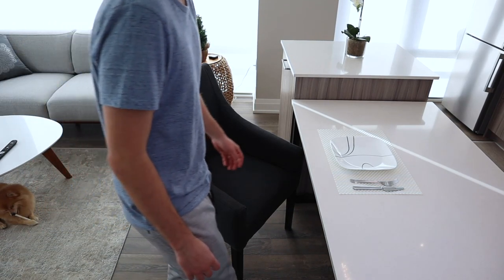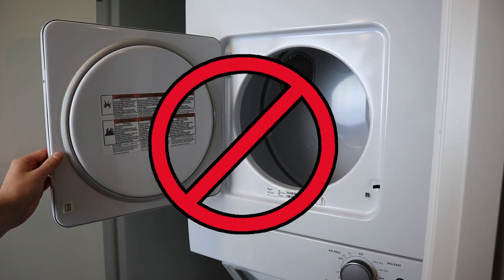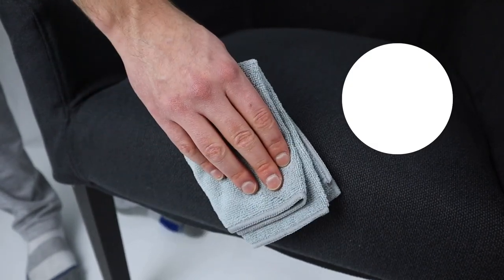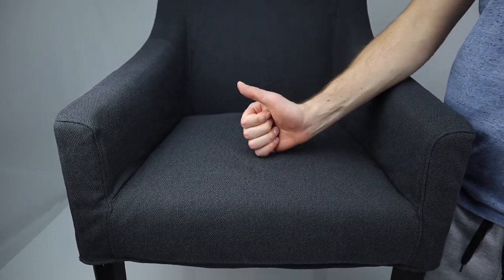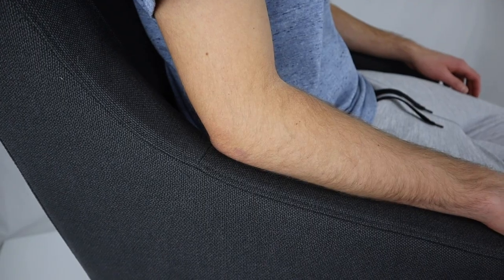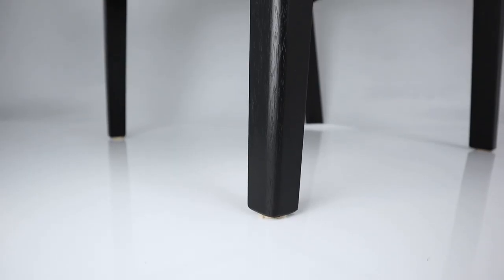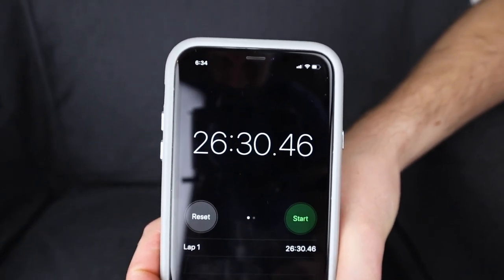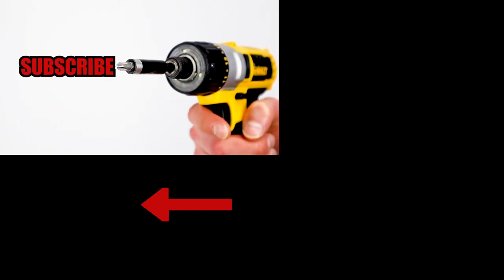FEAST COMFORTABLY IN THIS IKEA DINING CHAIR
In today's review, we will be taking a look at the Sakarias dining chair from IKEA. This chair could be a good addition to your dining room when having  people come over who like to feast. The backrest of this armchair supported me pretty well when I was leaning back against it. The seat is made out of even denser polyurethane foam than the backrest so it should last you for a good amount of years. The seat of this armchair also has a good bounce to it when sitting. As for the armrests of this IKEA dining chair, I really liked how they're shaped. The padding is a bit thin but nevertheless, I still found them to be comfortable. The legs of this armchair are made up of eucalyptus, which is a hardwood. It shouldn't show that many dents but the stain/lacquer finish could always chip off or scratch. In my opinion, I found this dining chair to be comfortable with only some minor issues that caught my attention.